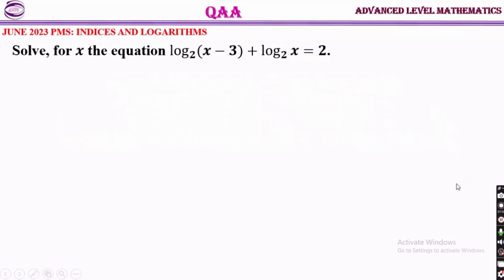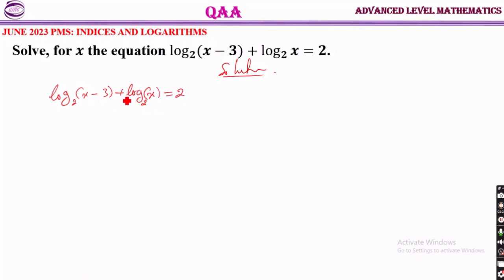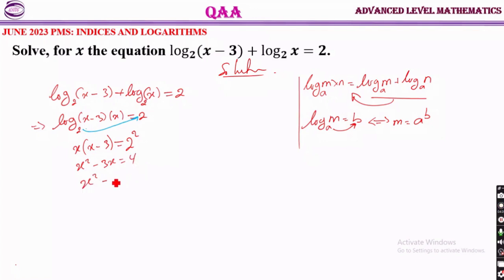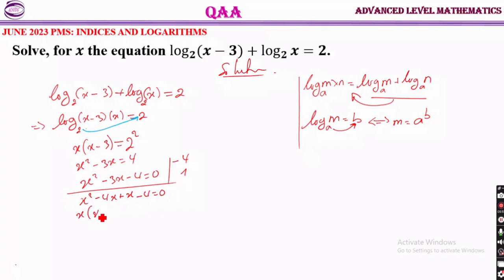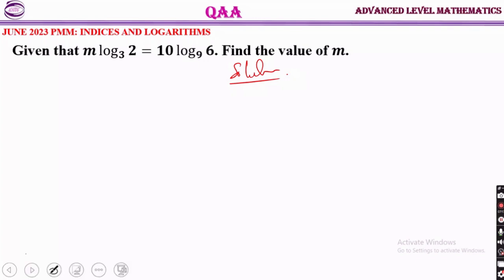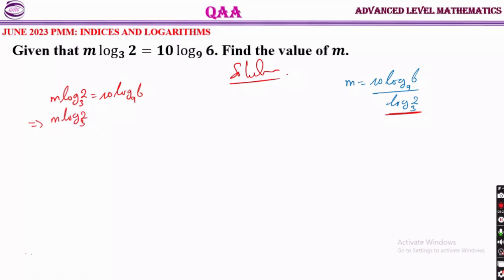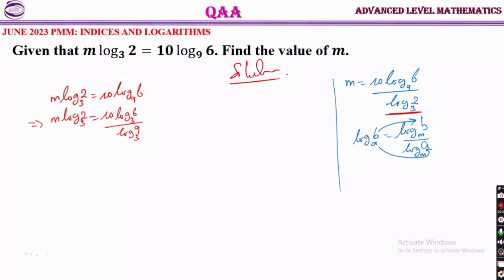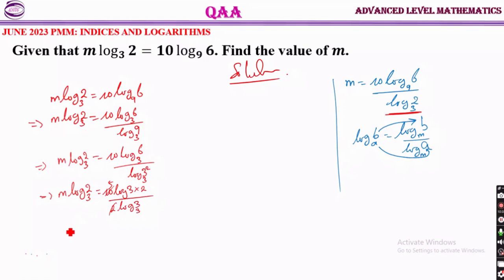Advanced Level Indices and Logarithms 2023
Here we answer a question under the topic Indices and Logarithms. This question was proposed to the students by the Camerron GCE Board for their CGCE June 2023 Exams.
June 2023 Pure Mathematics with Mechanics Question 1 (ii) and Pure Mathematics with Statistics Question 2 (i).